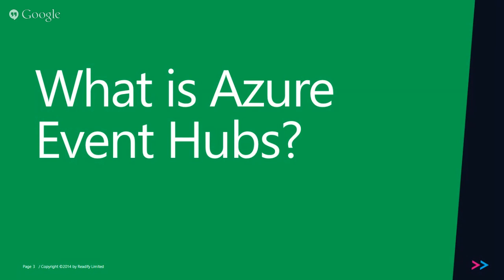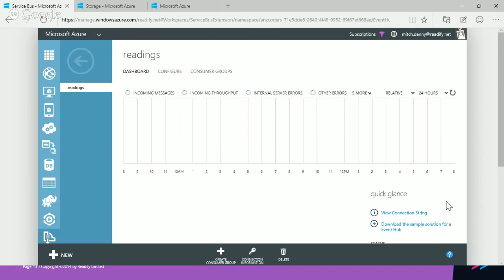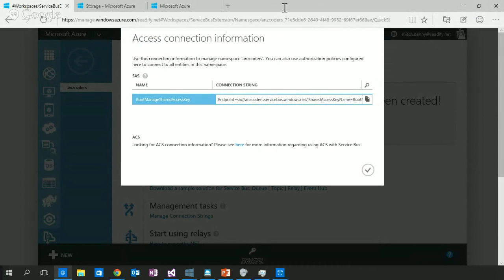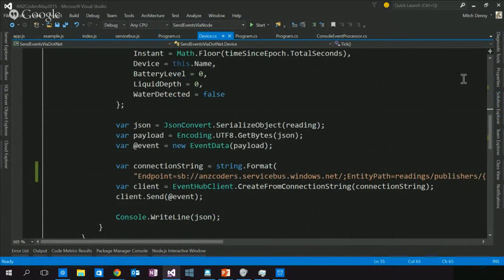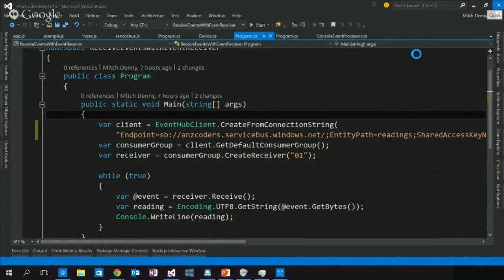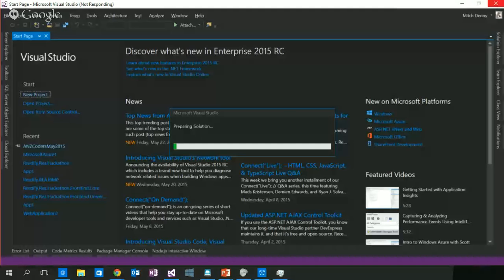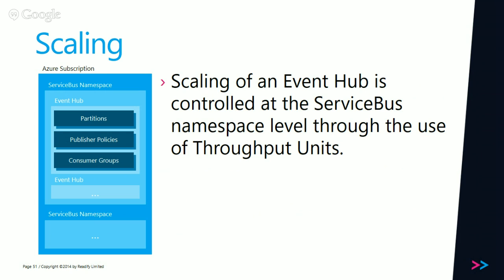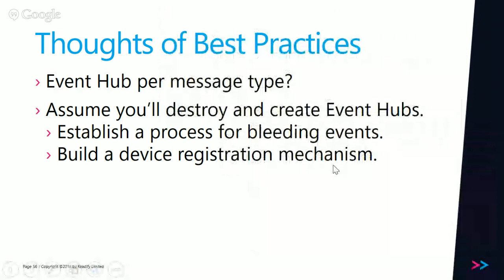ANZ Coders 2015 - Azure Event Hubs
ANZ Coders 2015, Session 5 by Mitch Denny